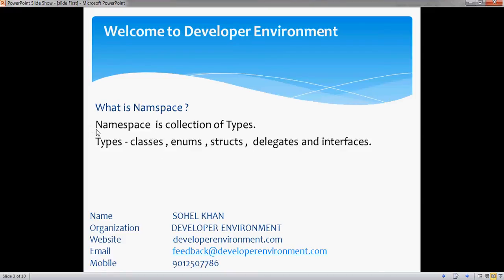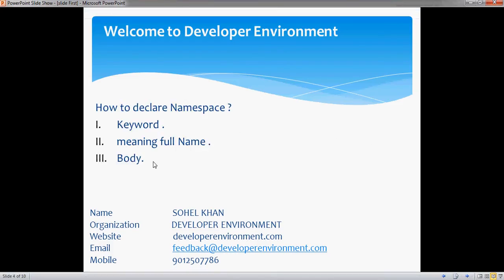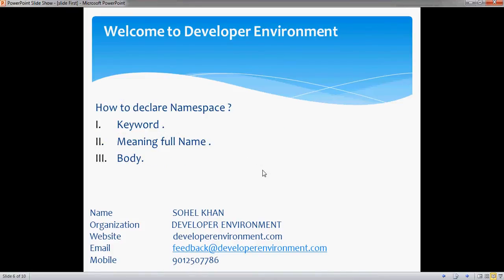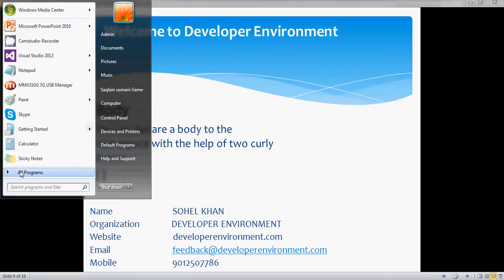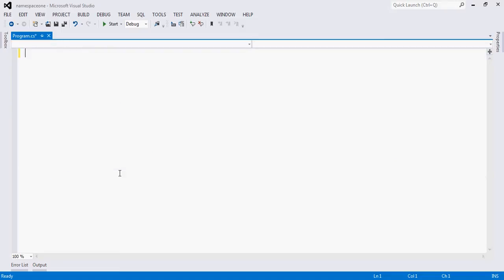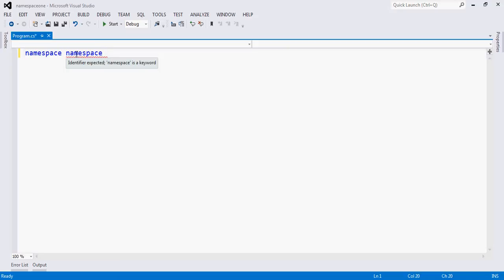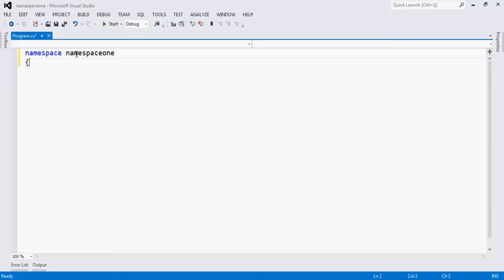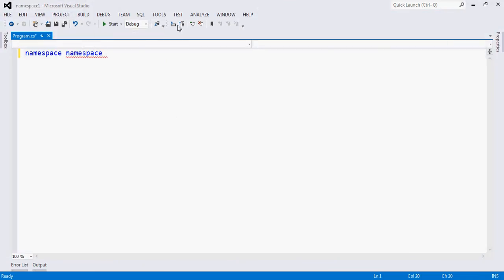Part -1 What is namespace in C Sharp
hello sohel khan